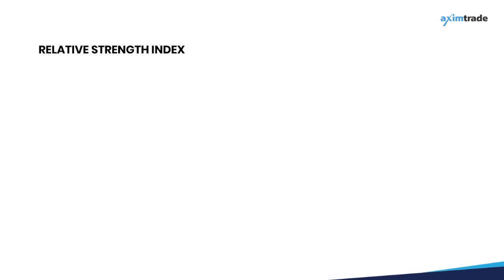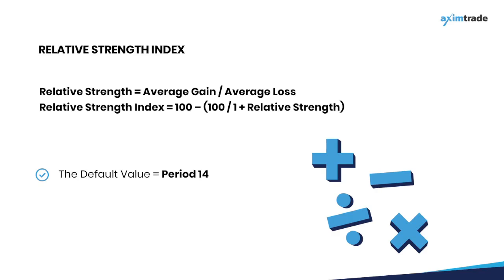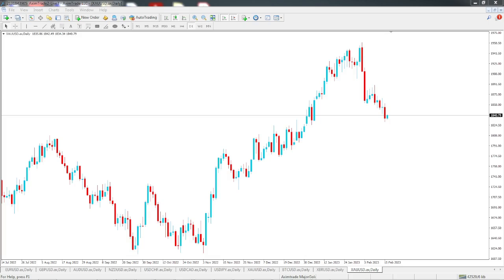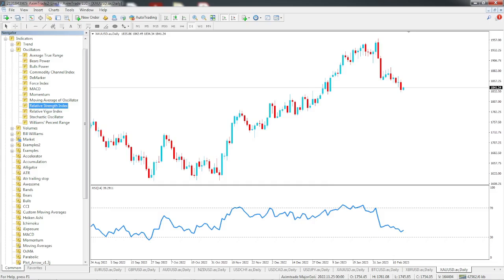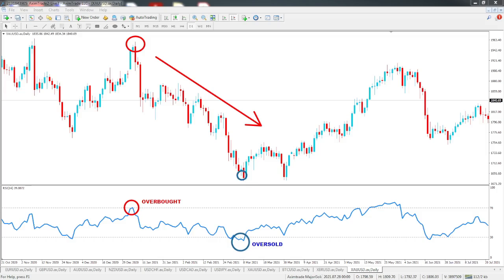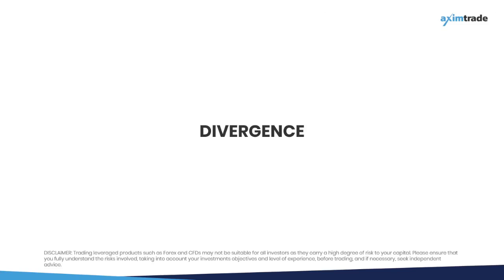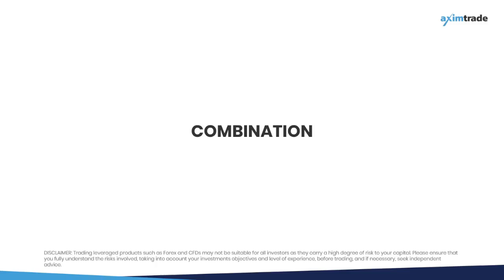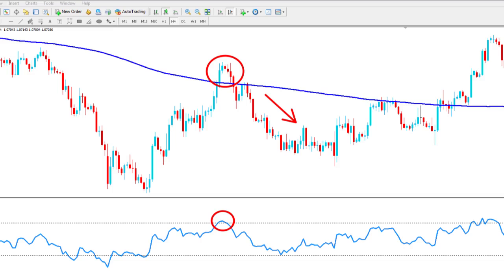How to Use Relative Strength Index (RSI) Indicator in Forex Trading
Imagine having a superpower that can predict the future of currency movements, well, that’s exactly what the Relative Strength Index (RSI) Indicator does for Forex traders. By looking at recent gains and losses, the RSI can tell if a currency pair is overbought or oversold, indicating a good time to buy or sell. But that’s not all, RSI also identifies trend strength and potential trend reversals, giving traders an edge in Forex trading. This video shows you how to master Forex trading using the RSI Indicator!